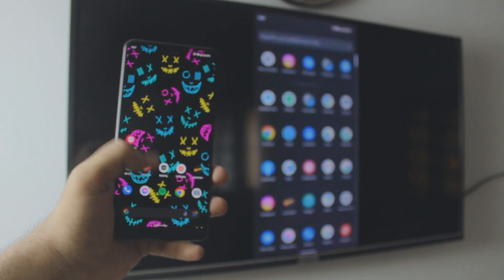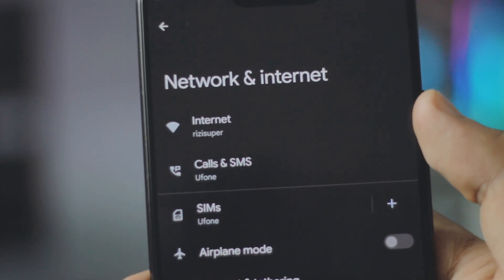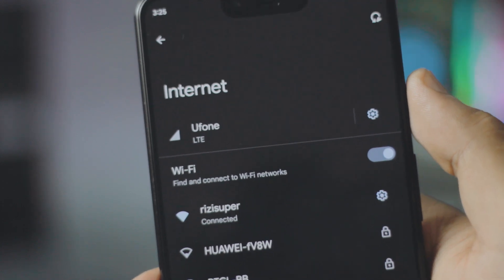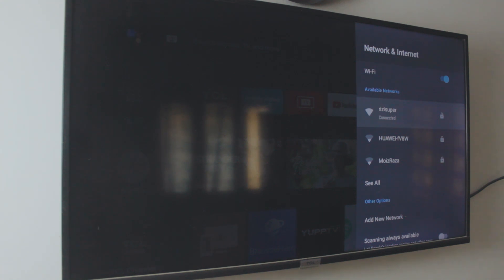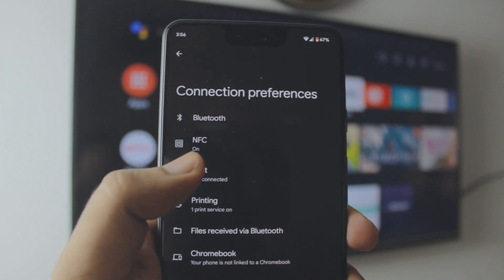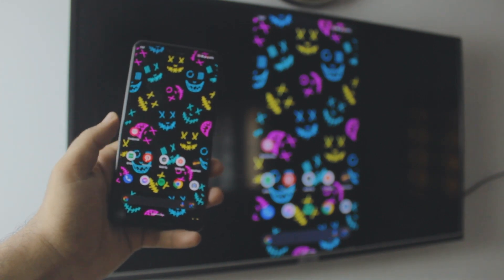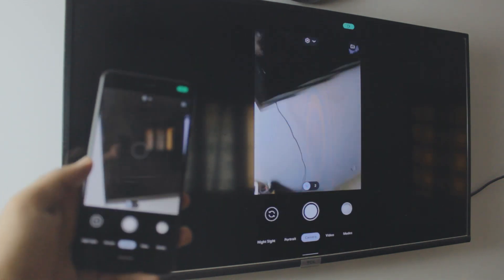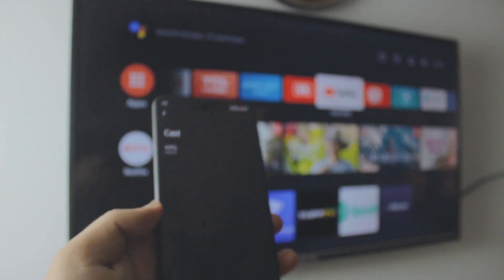Screen Mirroring Google Pixel to TCL TV (Free & Wireless) - 2022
Screen Mirroring Google Pixel to TCL TV. Completely free, no 3rd-party apps and it's wireless.

Learn Screen Mirroring Google Pixel to TCL TV without using any 3rd party apps as the Screen Mirroring Feature is built-in to Android/Pixel Phones. So, it's really easy as compared to Apple devices like iPhone. So, Mirror Google Pixel to TCL TV free of cost and wireless!